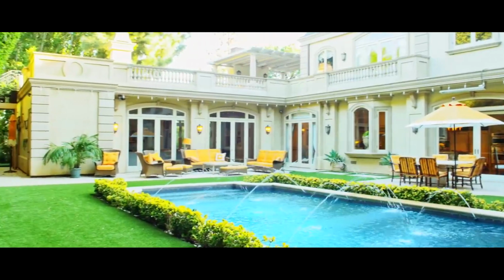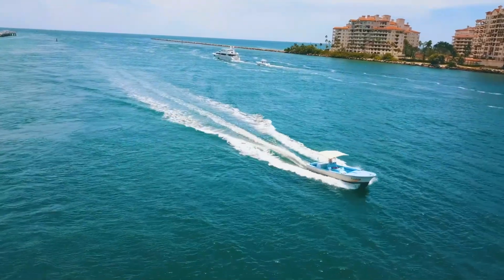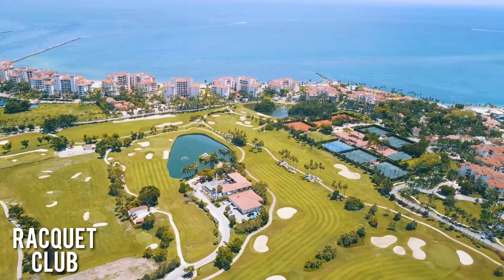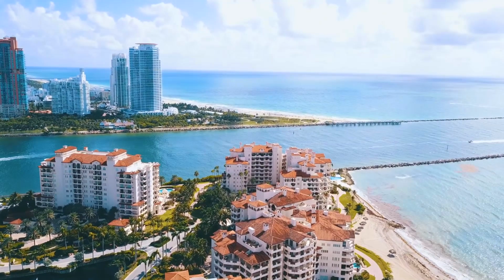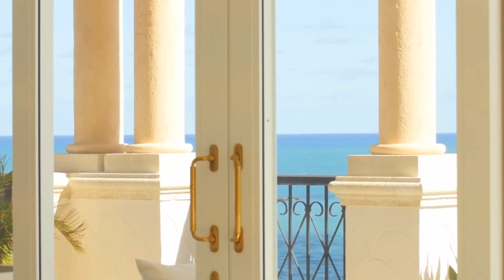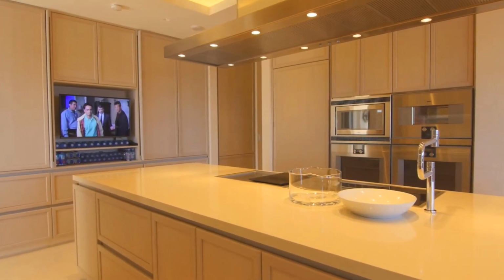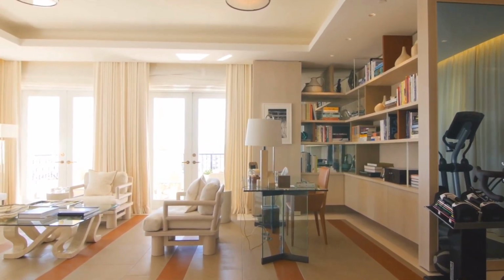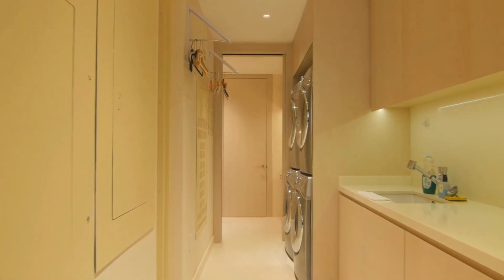INSIDE OF A $29,000,000 MIAMI, FLORIDA PENTHOUSE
Do you ever wonder what it’s like to live in the wealthiest zip code in America? Well today guys I’m going to show you inside of a $29,000,000 penthouse in Miami Florida!

7292 Fisher Island Dr in Miami Florida is located on Fisher Island. Fisher Island is considered to be the most expensive zip code in the United States of America. The average home value is roughly $3 million dollars and that’s not even for private homes that’s typical for a condo. Fisher island is located just below south beach Miami and the only way to get to the island is by ferry or by private boat which most residents have. Because of the exclusiveness of the island and the amazing ocean front views as well as the location in Miami Florida it’s no doubt that this island is the most expensive zip code in America.

Before diving into the $29 million dollar penthouse we should take a look at some of the amenities living on a private island has to offer. Starting with my personal favorite a beautiful private 18 hole golf course that covers the majority of the island. Living on a private island you’ll need something to keep yourself entertained and playing a round of golf everyday sure would keep me entertained. The island also comes with a private racquet club were you can play tennis or pickle ball. Probably one the more important amenities is the marina that you will use to store your private yacht when you’re not sailing the waters of the Caribbean. And lastly you’re going to want a place to stay active and in shape so of course there’s a luxurious spa and fitness center.

The $29 million dollar penthouse that sits atop the most beautiful point on fisher island is a 4 bedroom and 6 bathroom with roughly 6,170 square feet of living space. Breaking down to about $4,619 per square foot. The penthouse obviously sits atop a large condom building so there are going to be some additional fees monthly that the owner will have to worry about. Starting off with an HOA fee of $2,996 per month, a maintenance fee of $3,996 per month, and of course the mortgage which with a 30 year fixed loan with 20 percent down at signing you’re looking at roughly $150,000 per month. So you can assume that basic out of pocket cost per month to live in this beautiful penthouse is going to cost you around $157,000 a month. Which in the grand scheme of things sounds a lot less daunting then dropping $29,000,000 all at once.

Diving into the home you are greeted with a beautiful ray of sunshine casting through the double doors leading the the balcony over looking the ocean. I think a theme you will see in this condo is to make everything feel as bright and lush as possible. All the walls are painting in a bright tan or white to allow for the natural light coming in to brighten up each and every room. Off to the left of the main living area is the kitchen and dining room. It must be nice to wake up and have breakfast sitting at your kitchen table looking over the ocean. The kitchen is designed to be very sleek and modern. With a center island hosting an electric stove top and steel hanging range. And cabinets with with handless doors to keep everything as clean and smooth looking as possible. It’s funny that our minds consider minimalistic to be considered modern. Moving on over to the right side of the main living area we have the master bedroom. Entering the master bedroom you will notice the bed located in the center of the room situated facing the ocean. If you’re going to buy the pent house on the best point of fisher island you better be waking up to the sight of the ocean every single day. Off of the master bedroom is master bathroom which has a large soaking tub with windows facing the breathing taking views of the Atlantic. All of these rooms have their own doors that grant you access to the massive balcony where you can relax and take in some sun while listening to the crashing waves below.

Moving on to the remaining bedrooms in the penthouse each one comes with their own on suite bathroom. Which if I’m paying $29,000,000 for a home you better bet that all my guests will have their own private bathroom. But at the same time I believe one of the main reasons this home is so expensive is mainly do to location. Obviously the penthouse is stunning and gorgeous but let’s say that same place would cost a fraction in even Tampa which is only a couple hundred miles away. You can’t beat the exclusivity of living on a private island not open to the public with all the luxuries you would ever want. But that pretty much brings this tour of a $29,000,000 penthouse on fisher island, the most expensive zip code in America, to an end.